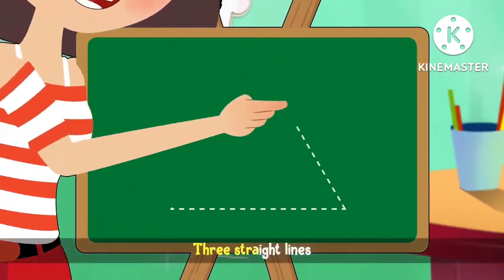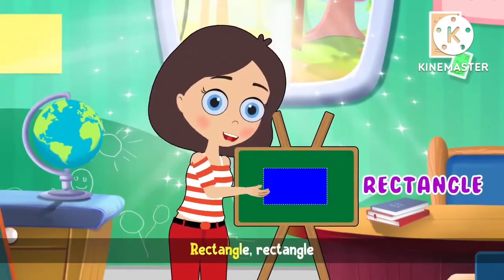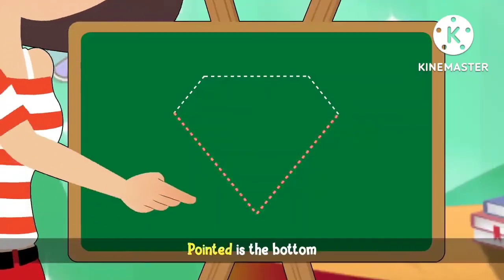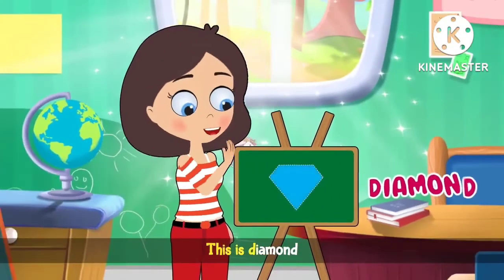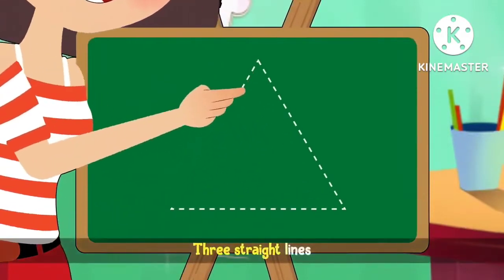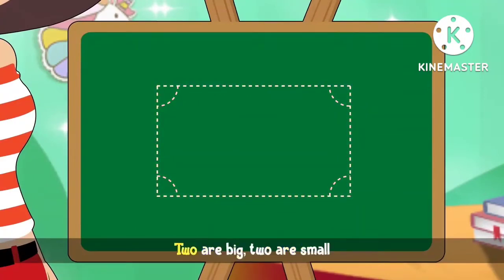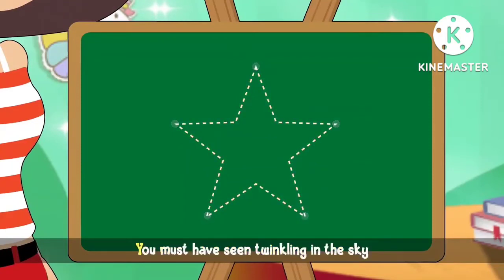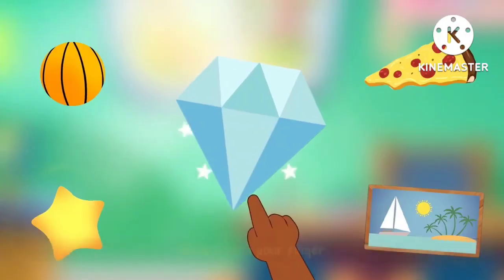Shapes in English | Names of geometric shapes | @kids education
Shape Names in English for kids with pictures, pronunciation and listening. Shapes song. Learn English geometric shapes vocabulary. English lesson for beginners.

shapes song